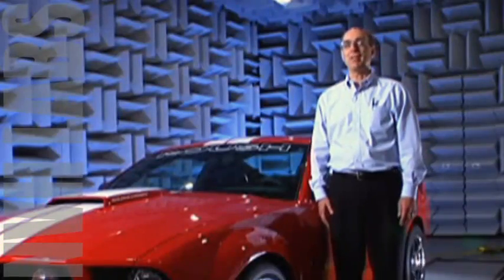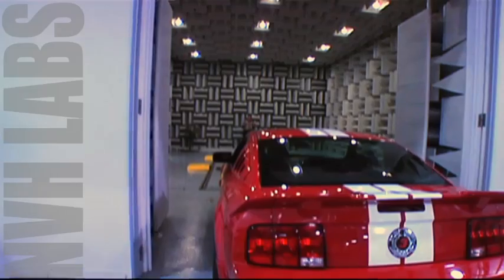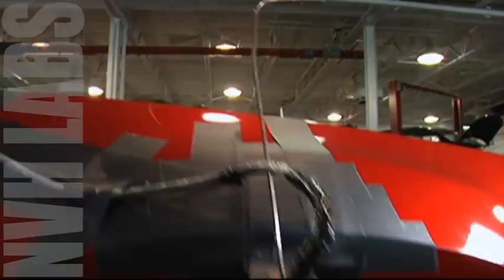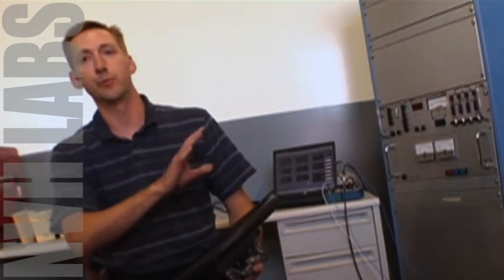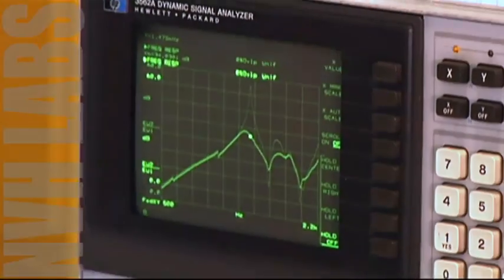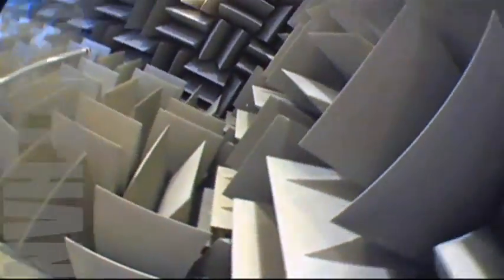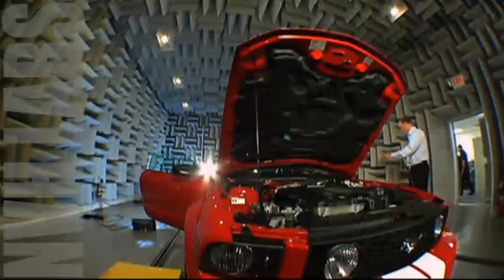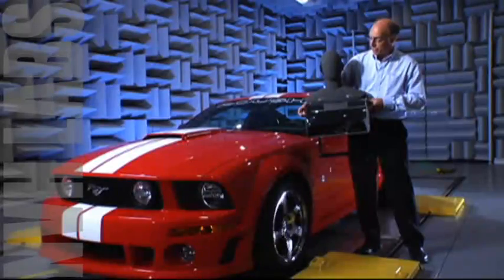Roush NVH Capabilities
Today's discerning consumers equate quiet, smoother-running products with quality. For over 25 years, companies have looked to Roush as their silent partner in resolving complex noise, vibration and harshness (NVH) issues. Our highly trained staff employs advanced analytical procedures and equipment to diagnose and resolve the toughest noise issues in the automotive, aerospace, consumer products, computer and industrial products fields.